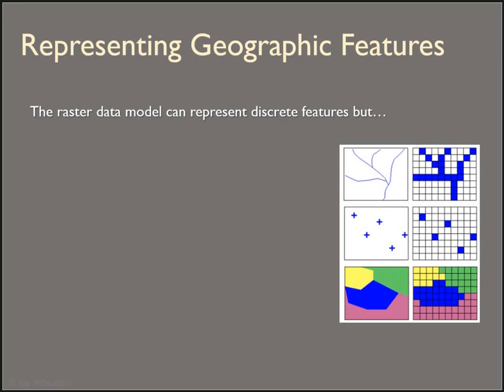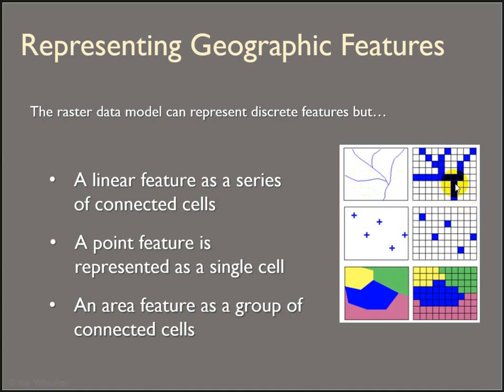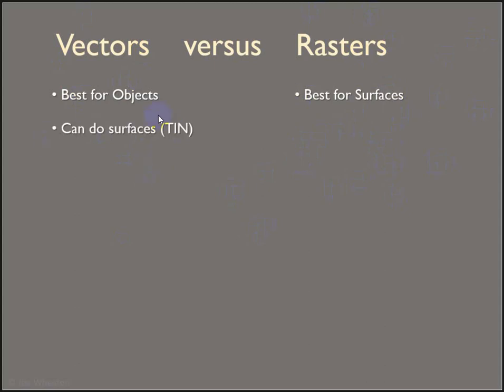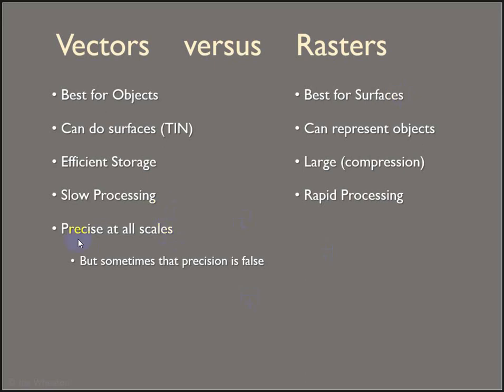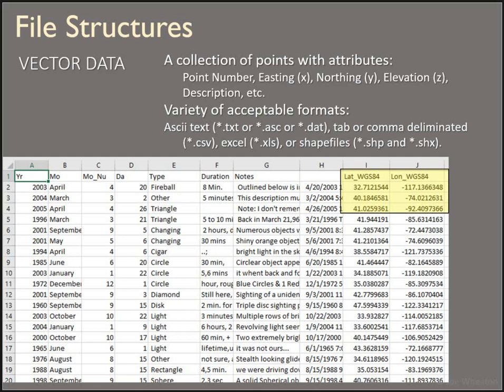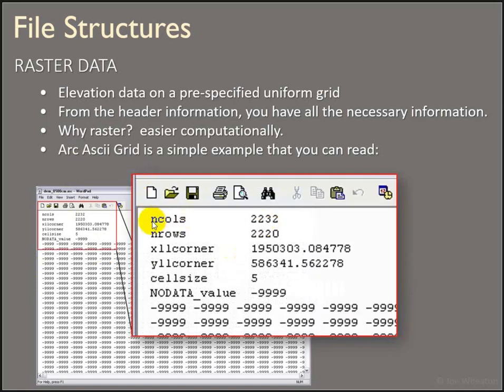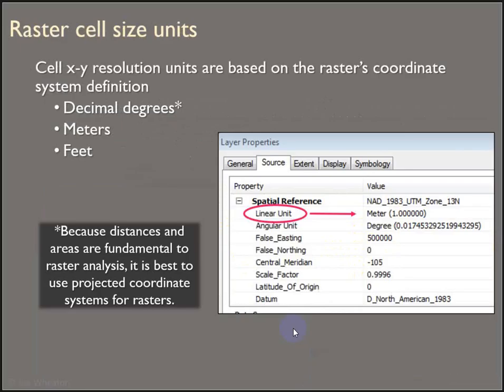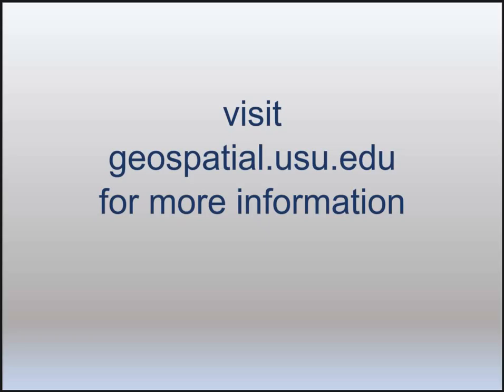Comparing vector and raster data structures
For USU's Advanced GIS courses WATS 4930/6920 and NR 6930